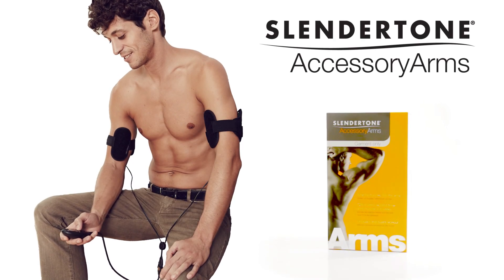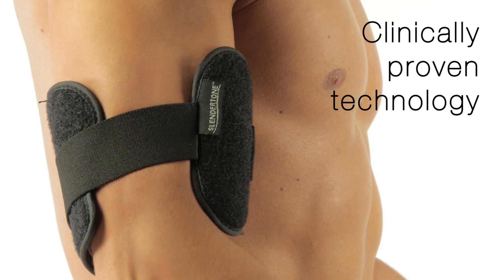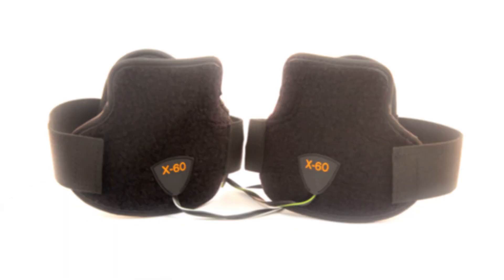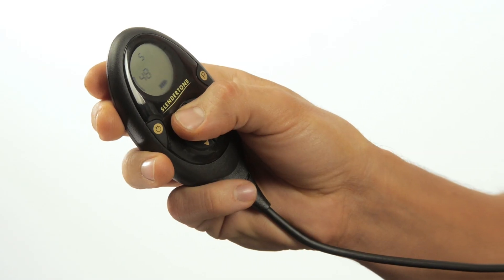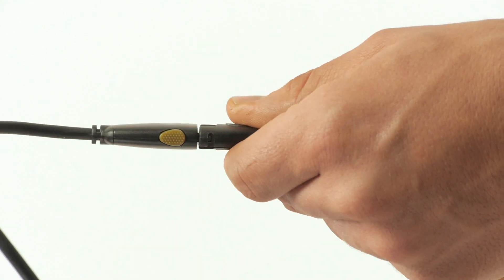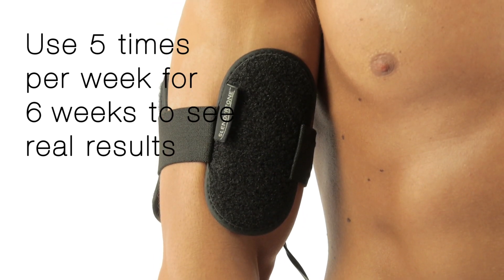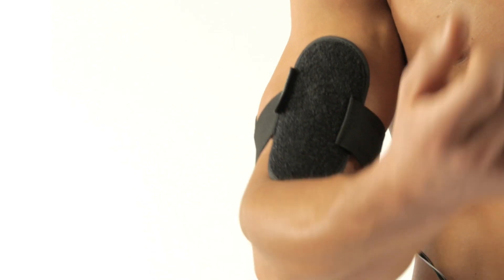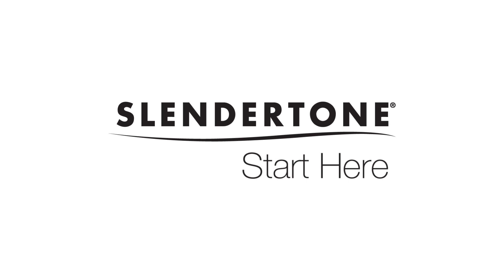What Is The Slendertone Arms Toner For Men?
Slendertone Arms tones the muscles and firms the arms - 99 intensity levels, 3 triceps programmes. Results in 6 weeks.